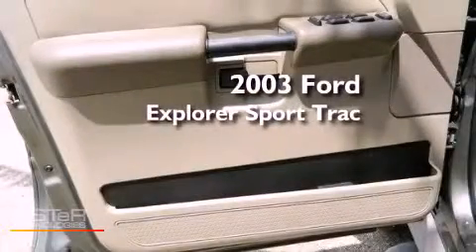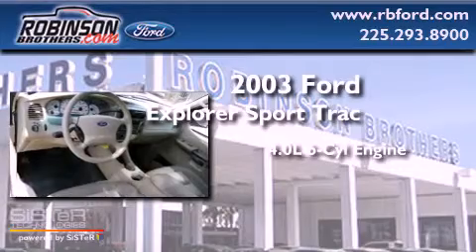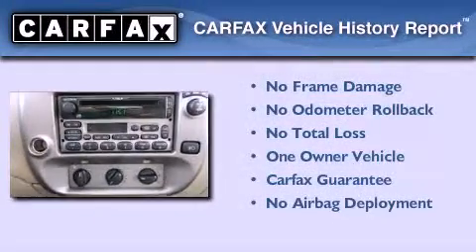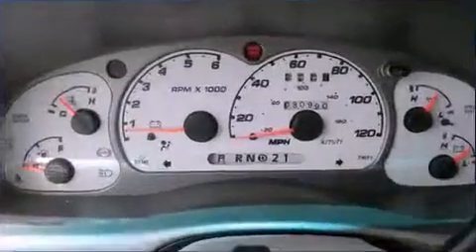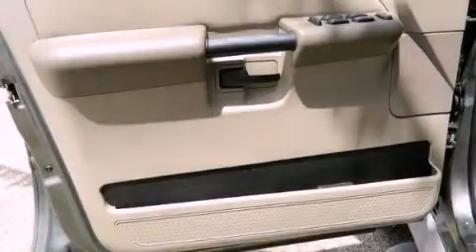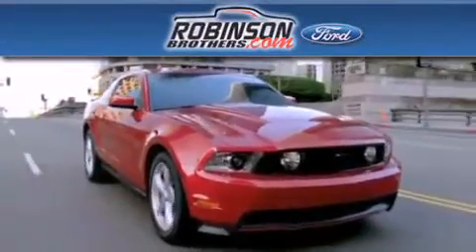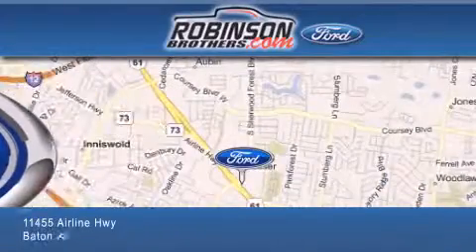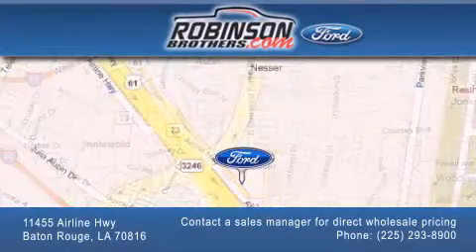2003 Ford Explorer Sport Trac Baton Rouge LA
Year : 2003
 Make : Ford
 Model : Explorer Sport Trac
 Engine : 4.0L V6 EFI
 Trans . : Automatic
 Exterior : Green
 Miles : 80,990
 Interior : Tan
 Stock : G364F12